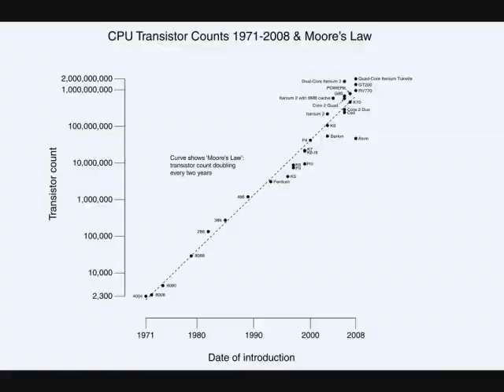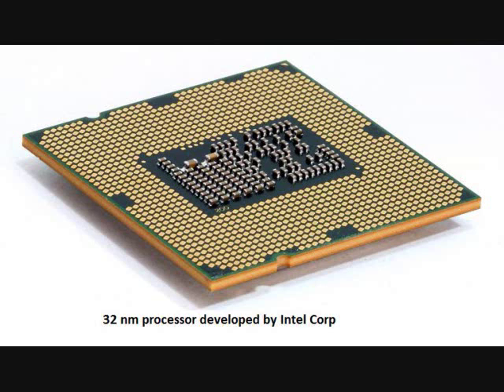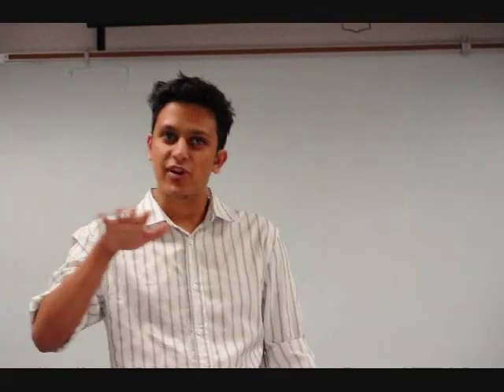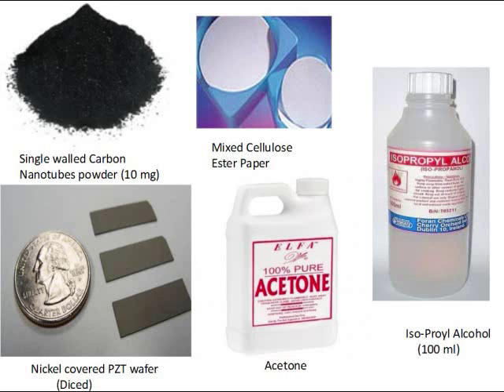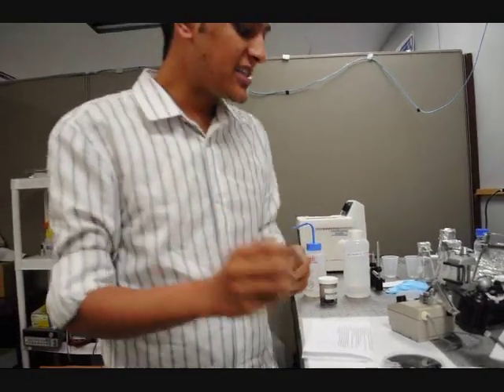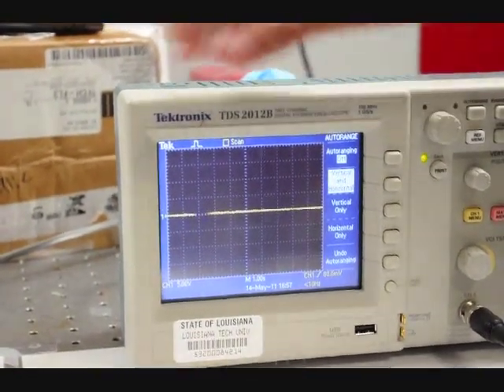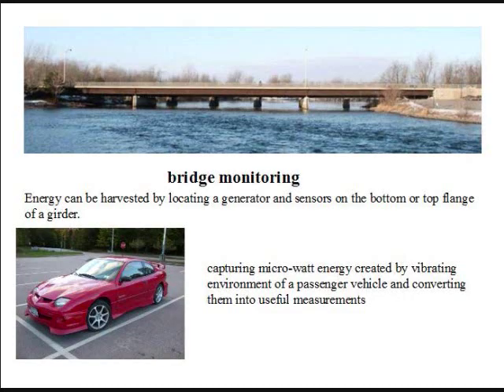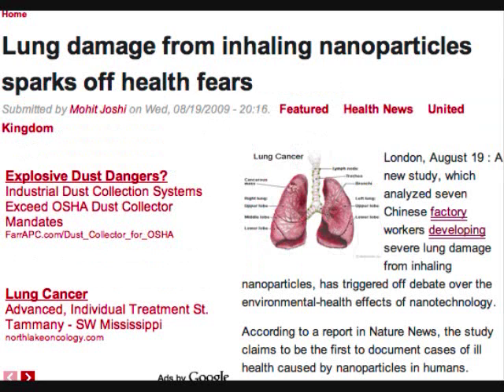Nanotechnology with Carbon Nanotubes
This video is a video presentation as a part of MSE 505 class in Louisiana Tech University.